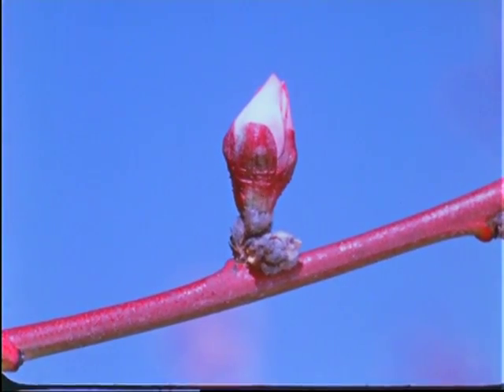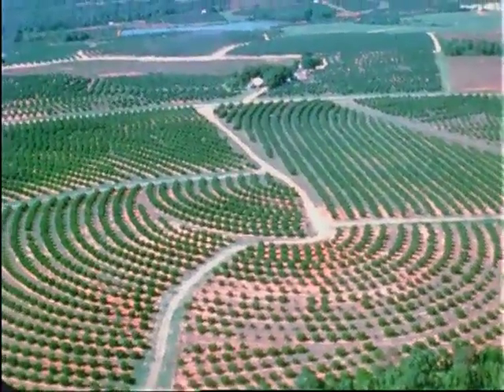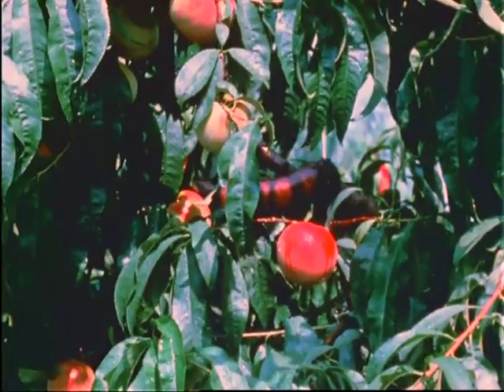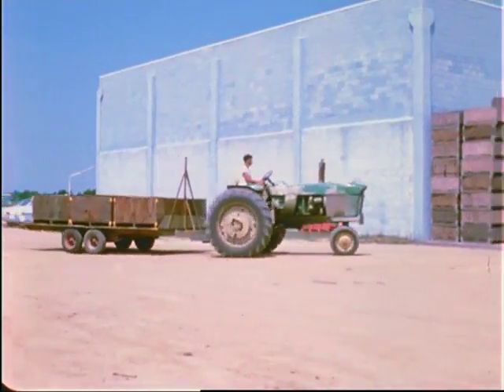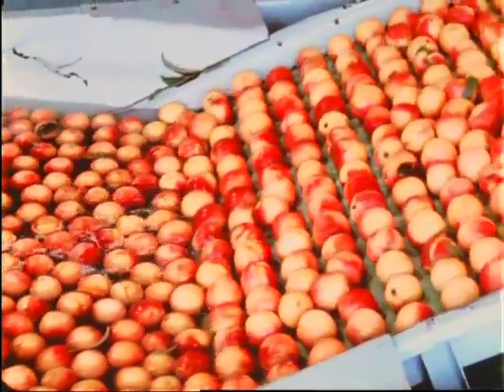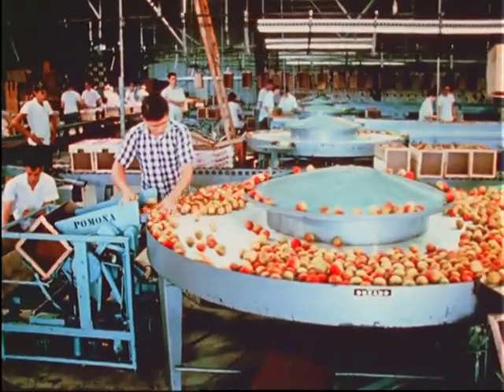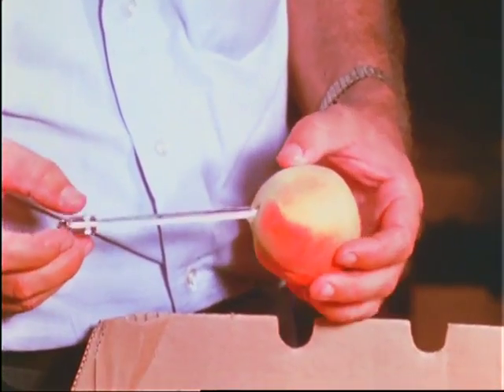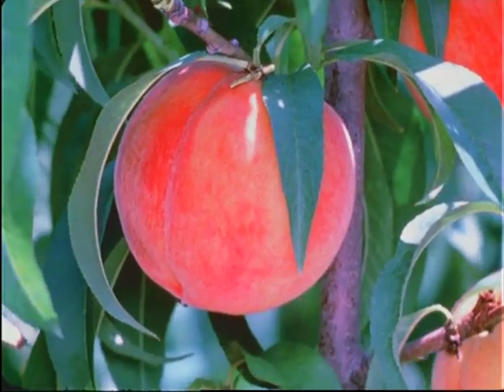Peaches -- Fresh For You -- Everything About Peaches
Historical video (1973) from Clemson University Extension entitled "Peaches -- Fresh For You.

This video, produced in 1973 by the Clemson University Extension Service, provides the viewer with an interesting historical look into the commercial South Carolina peach industry that continues to thrive nearly 40 years later.

Date: 1973
Produced by:  Visual Instruction, Clemson University Extension Service